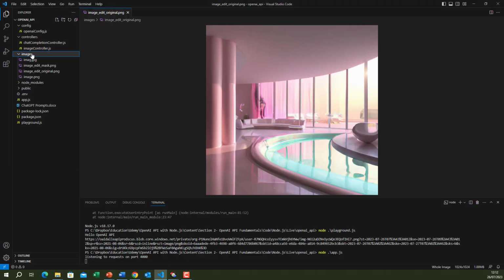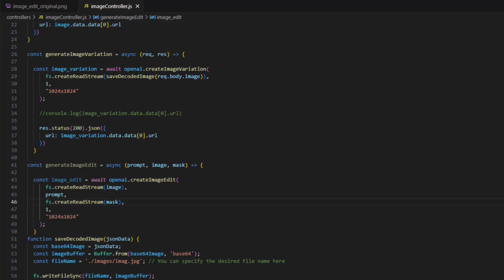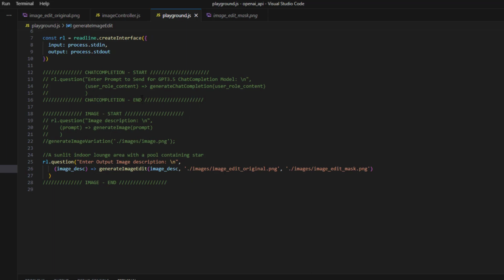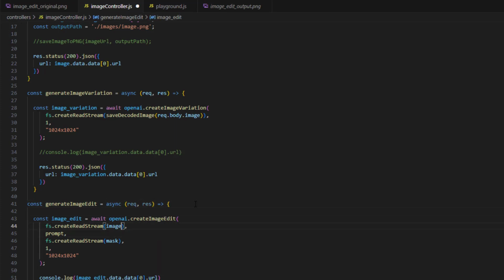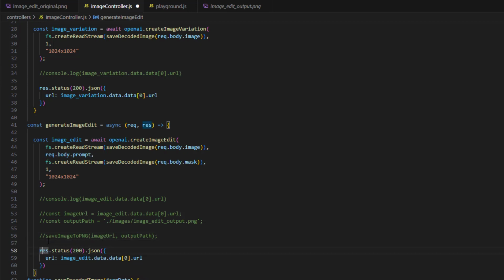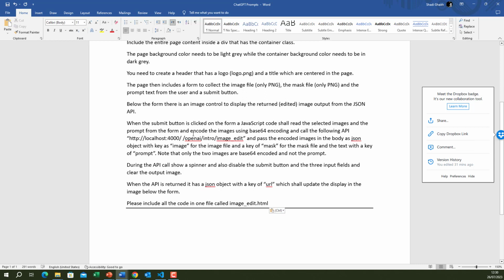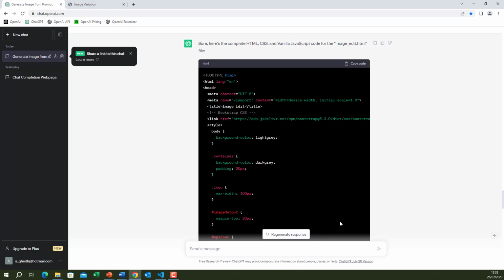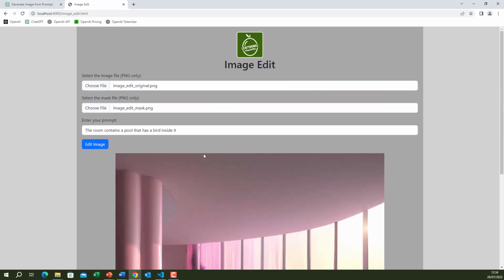OpenAI API with Node.js: Lesson #17 (Edit Images with DALL-E )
Image Transformation with DALL-E, REST API Image Variations,
Hands-on Image Variation Tutorial, DALL-E Image Editing, Advanced AI Editing, OpenAI DALL-E Mastery, Dynamic Image Editing, REST API for Image Edits, DALL-E Masterclass,

Unearth the hidden talents of DALL-E as we embark on an exploration of its advanced image editing capabilities. This tutorial offers a deep dive into the generateImageEdit method, allowing you to merge the aesthetics of two distinct images into one cohesive piece of art. Starting off with hands-on testing in playground.js, the journey swiftly transitions into building a robust REST API. We ensure you're well-equipped to make vital updates, from route adjustments to controller modifications. By the end, watch the magic unfold as we leverage GPT's prowess to design a dynamic HTML, serving as the perfect canvas to display your edited masterpieces.